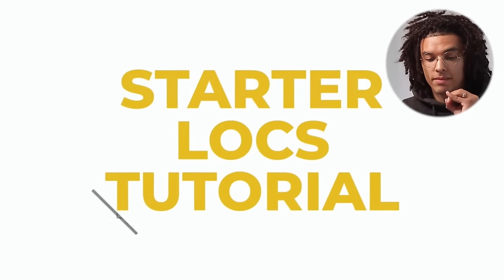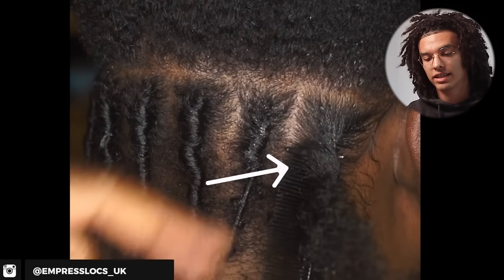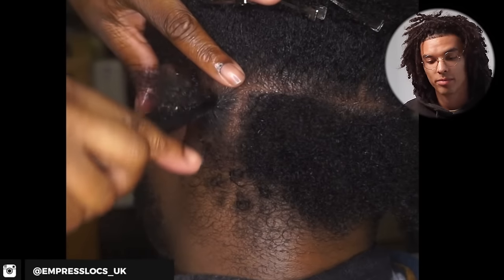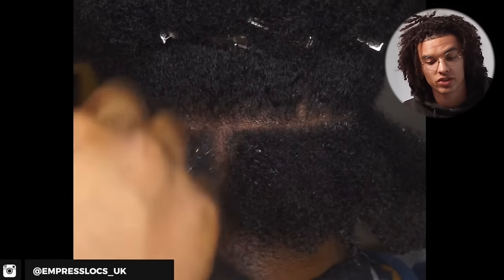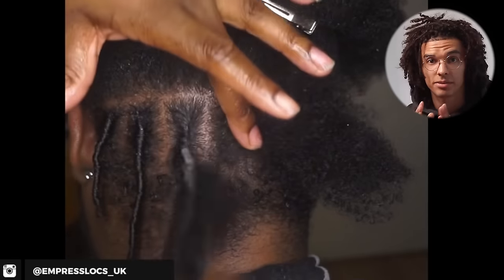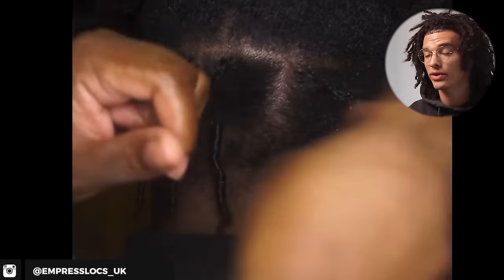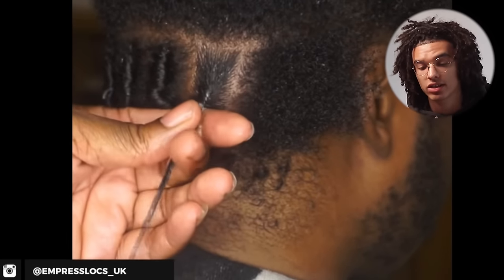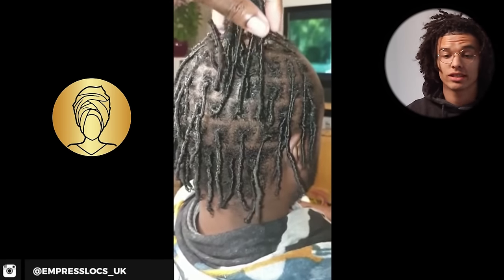Don't Start Your Dreadlocks Like This!